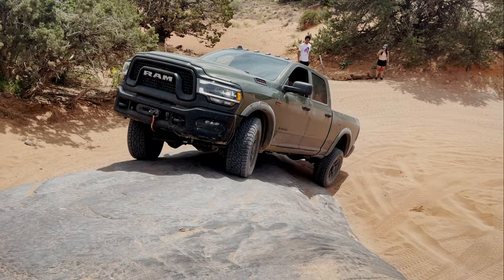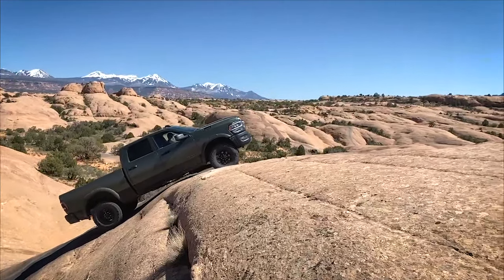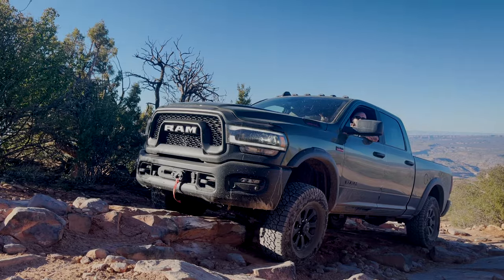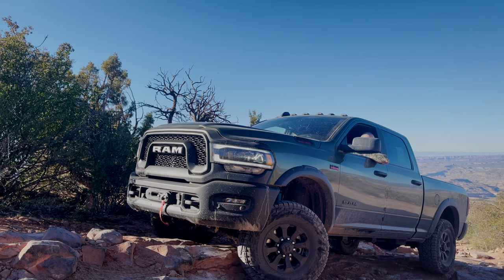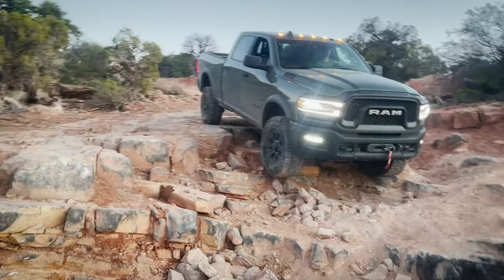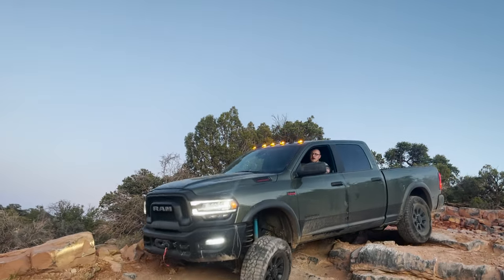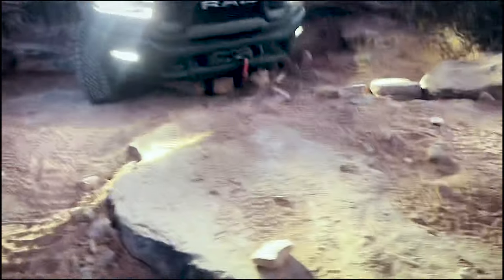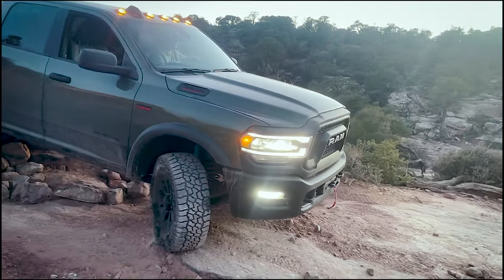FINS AND THINGS + TOP OF THE WORLD IN A RAM 2500 POWER WAGON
0:05 - Some optional wall climbs in Fins and Things

2:21 - Top of the World

Video of some wall climb obstacles on Fins and Things and the ascent/descent of Top of the World. We didn't do any research on the Top of the World before hitting it, and it was slow going picking lines to avoid body damage without sliders!

2021 Ram Power Wagon
35" Falken Wildpeak A/T3W's